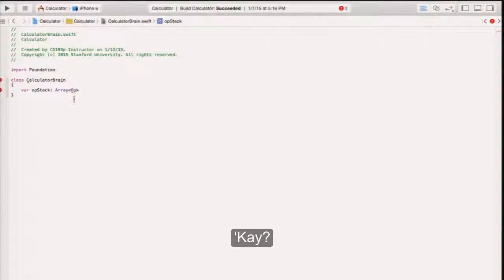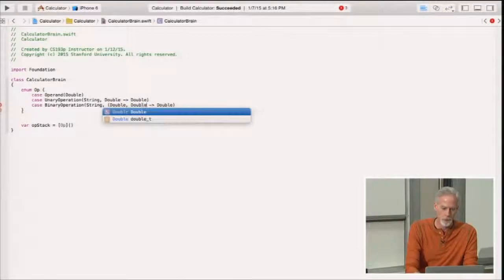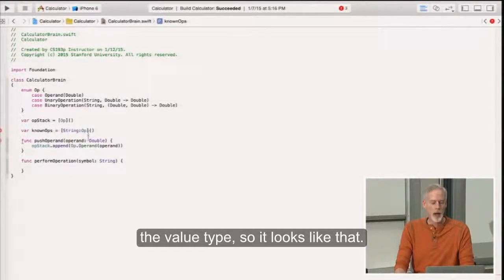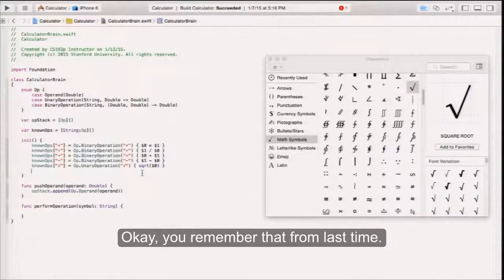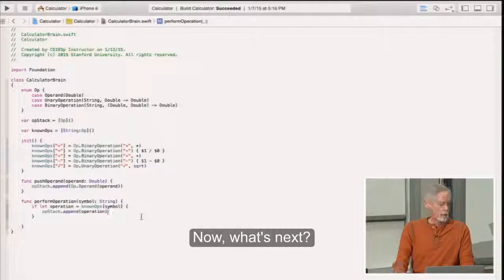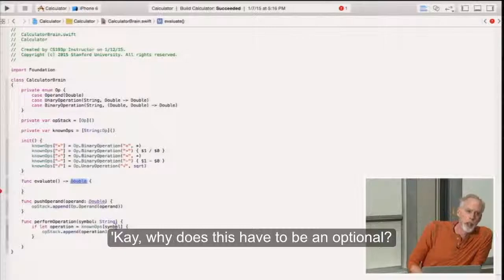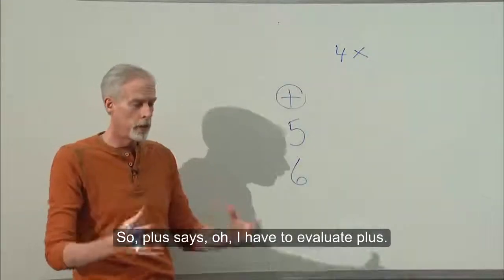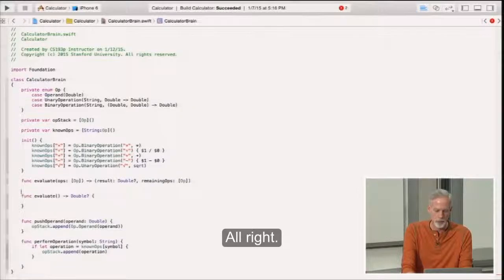EN - 3-Stanford - Developing iOS 8 Apps with Swift - 3. Applying MVC